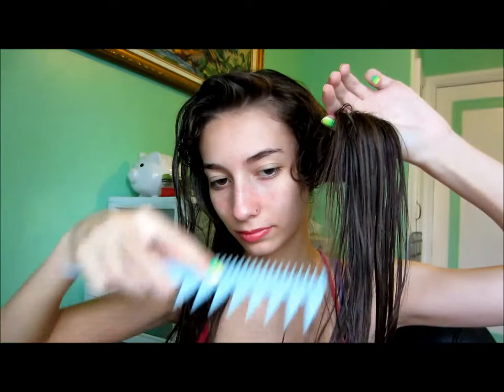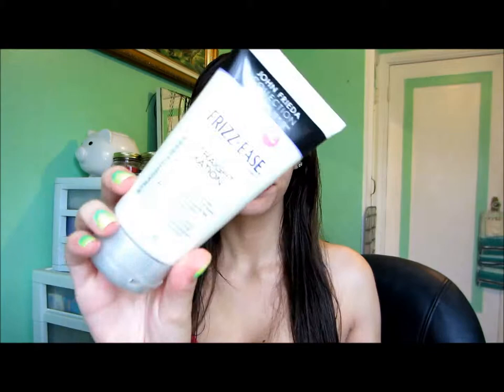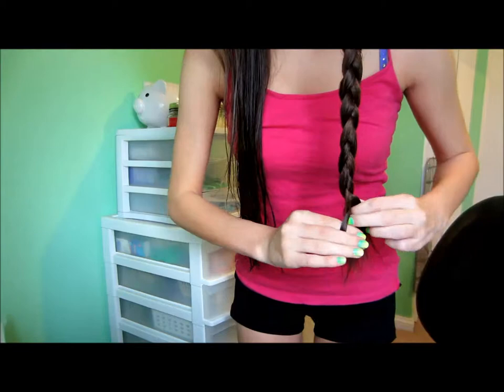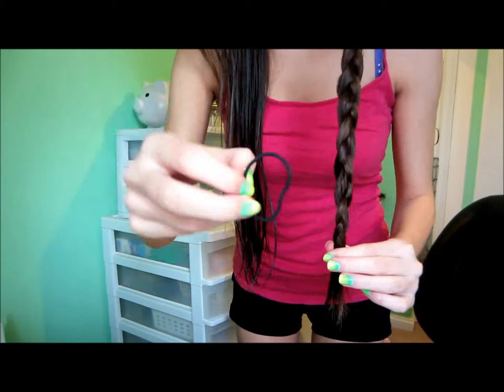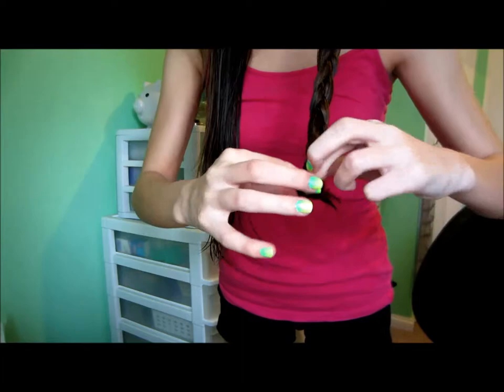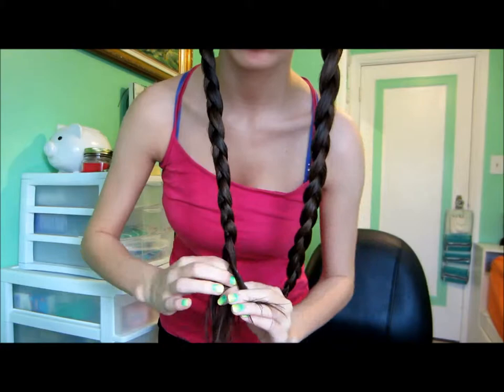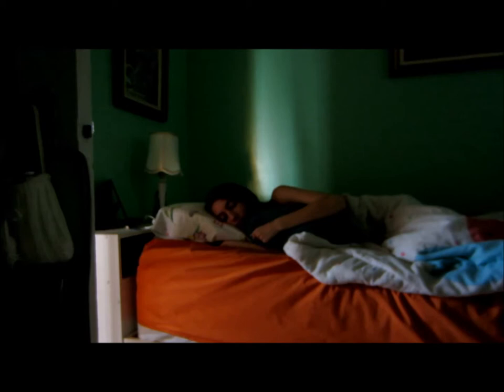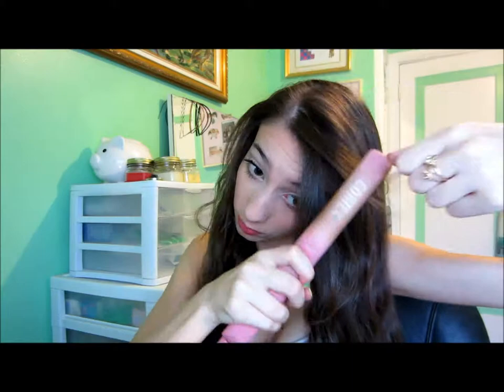Simple, Fast, Heatless Tight Waves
Hey Beauties! This weeks video is an easy hair tutorial with no heat.  It's super fast to style in the morning when you're in a rush. All you need to do is braid your hair, how easy! If you liked this video, Like! If you liked this video lots, Share!

My links:
Twitter (Beauty):